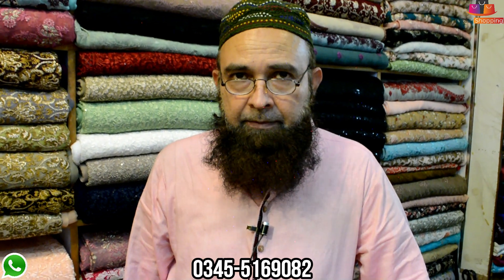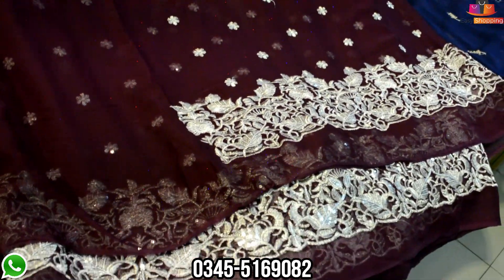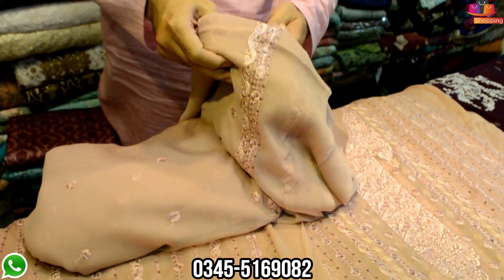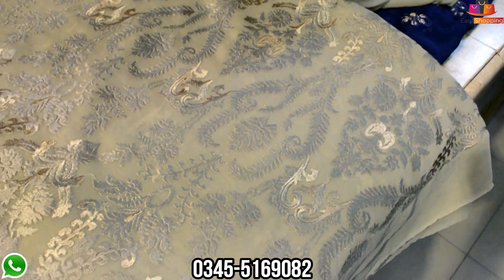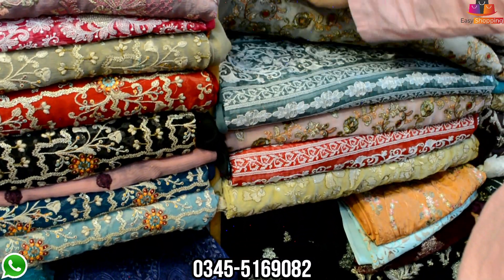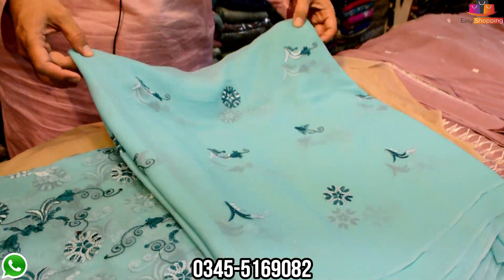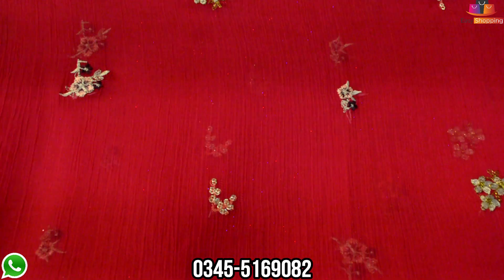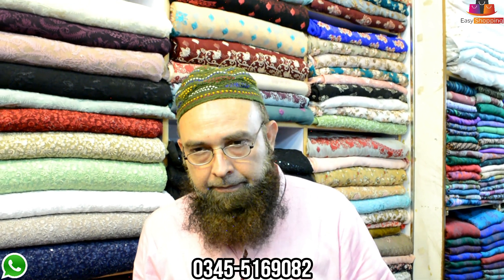fancy dresses for wedding 2020|fancy party wear dress | Sana Safinaz & Maria.B sale 2020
Shop Name: Kasmir Silk House
Shop Location: Five Brother Plaza China Market Rwp
fancy dresses for wedding 2020 |Sana Safinaz & Maria.B fancy colection 2020